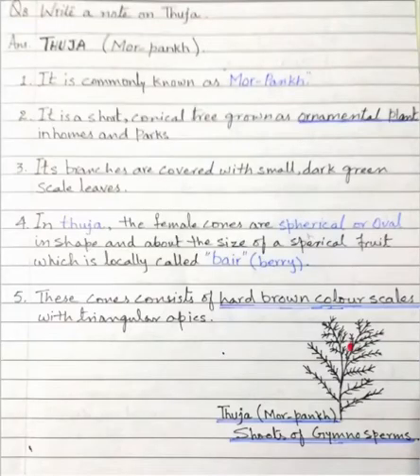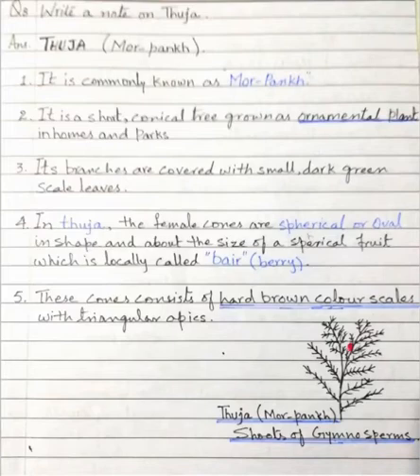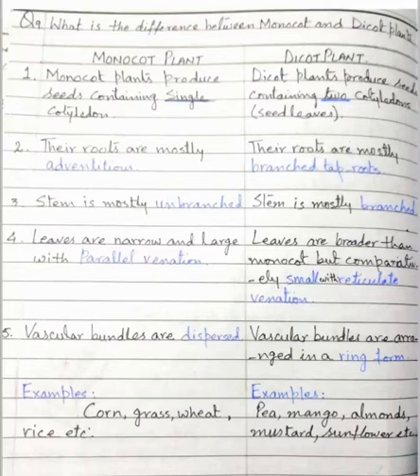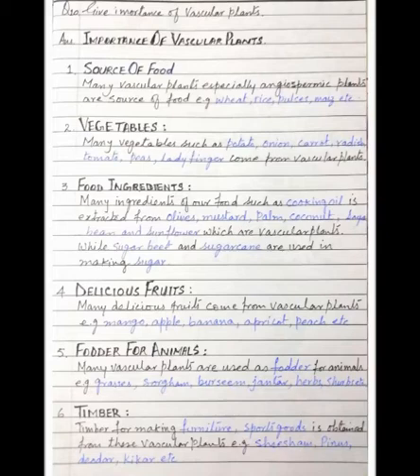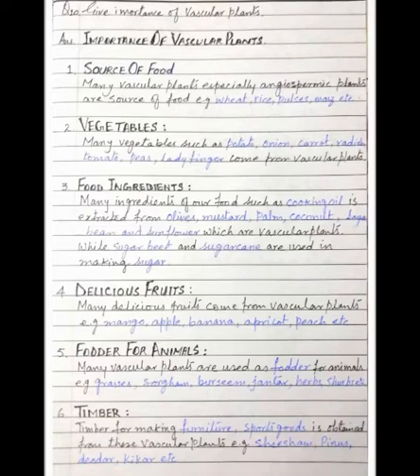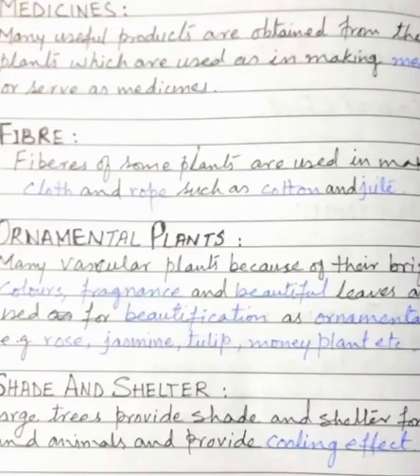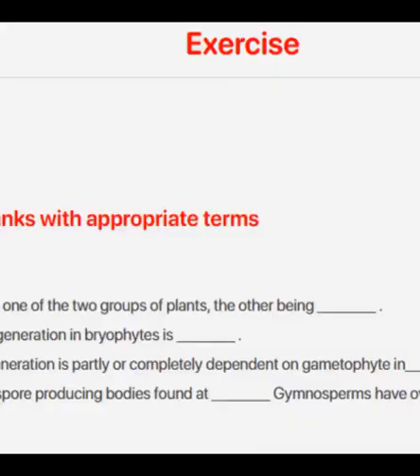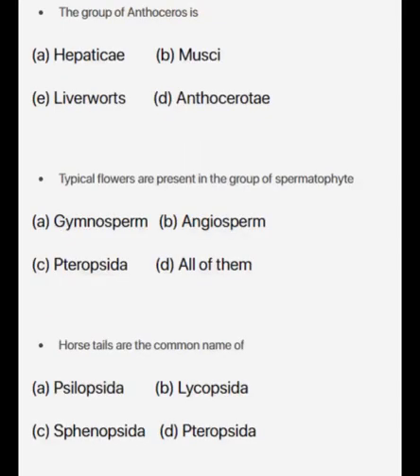Class: lX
Subject: Biology. Part ll
Date: 5/8/20